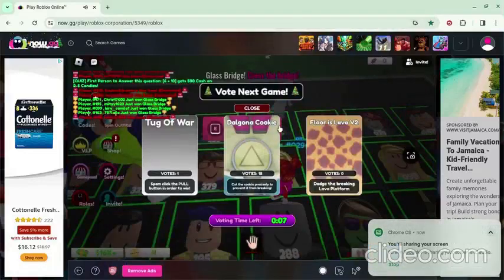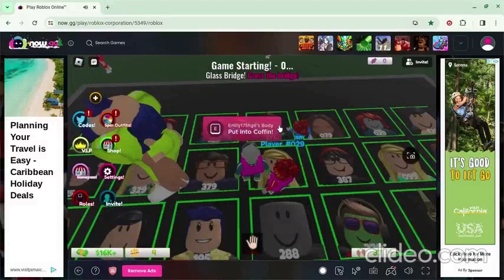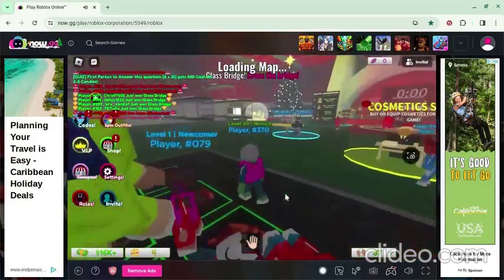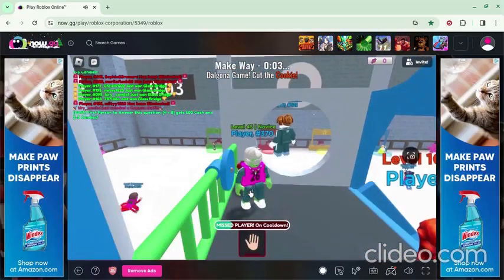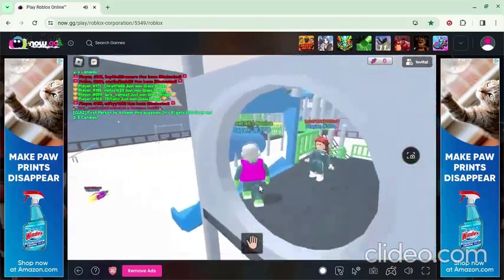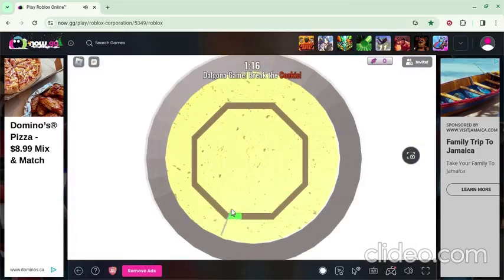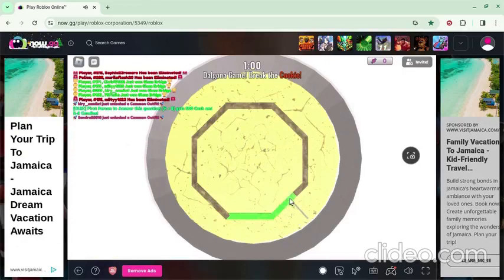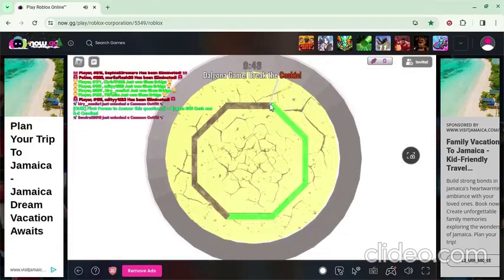why do i play roblox squid games?